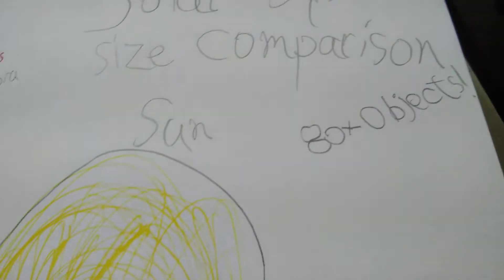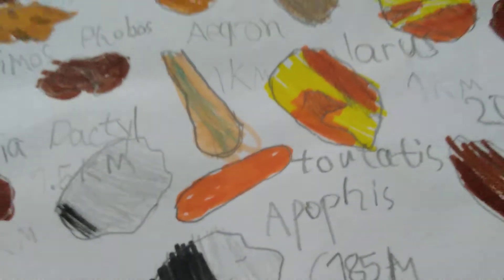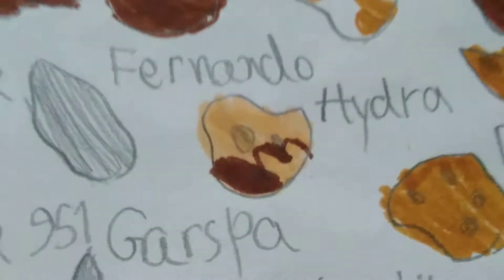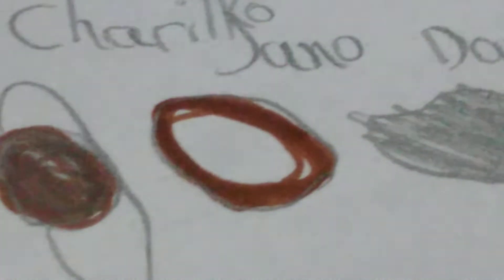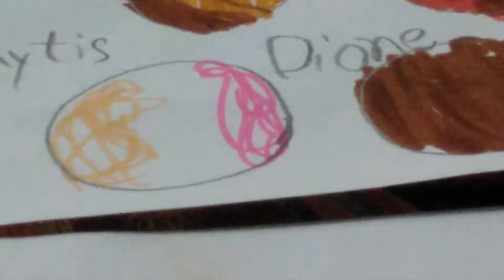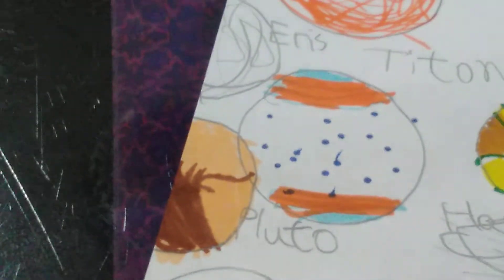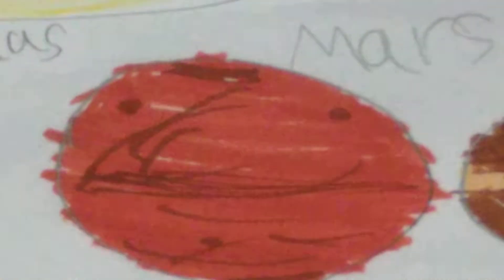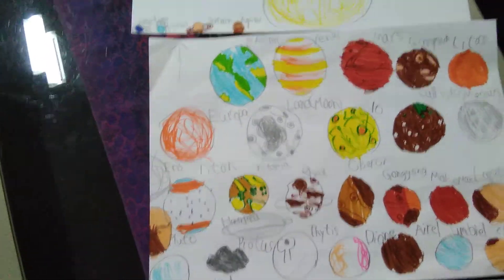Solar System size comparison V2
This video shows objects small to big in our solar system from 1998 Kw26 to The sun and objects which were in the solar system like nibru and nemisis
So here are the changes:
1:)Hydra has got pluto's surface
2:)Lesser known moons like Carme,jupiter etc.